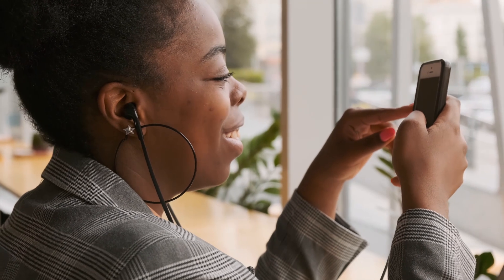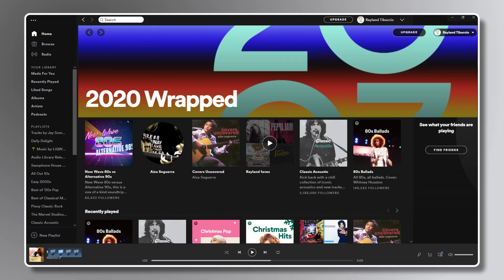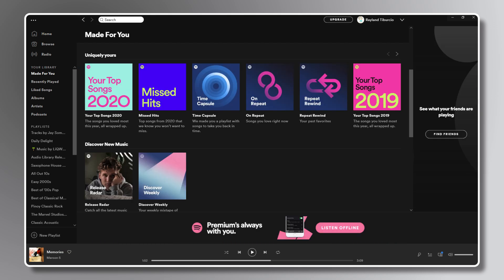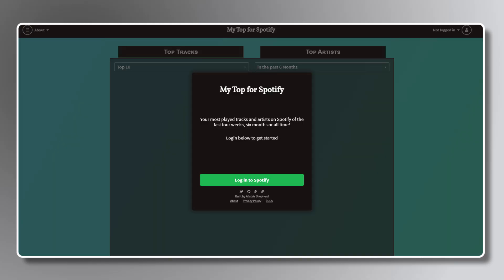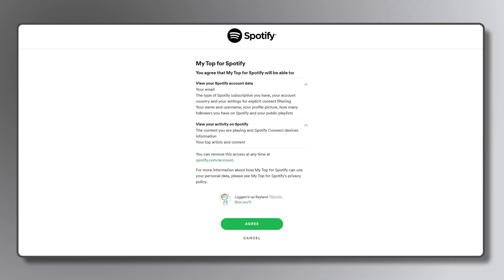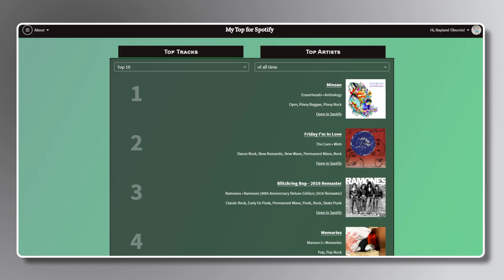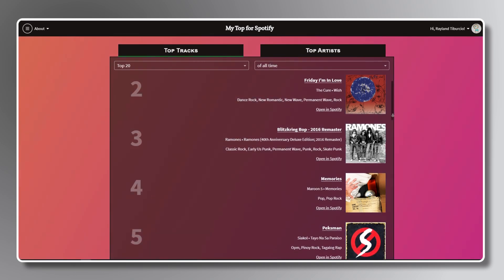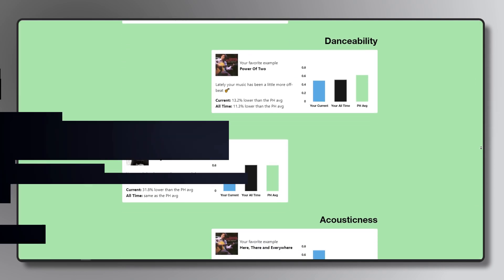How to Check Most Played Songs on Spotify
If you've ever been curious about your listening habits with Spotify, finding your stats can be a bit of a challenge. Here's how to check your listening stats on Spotify!